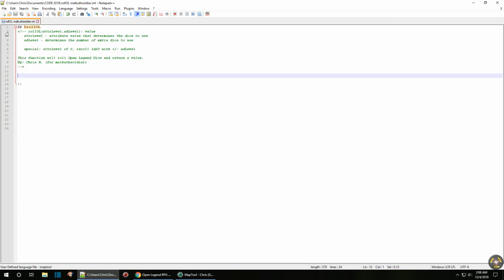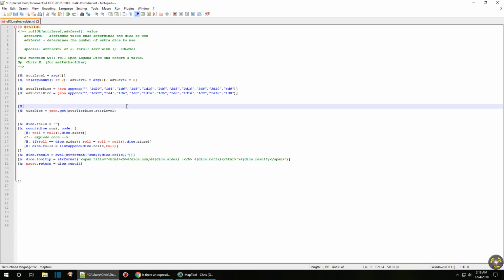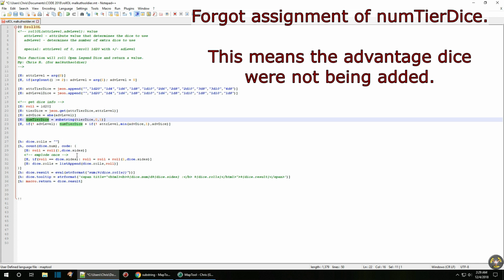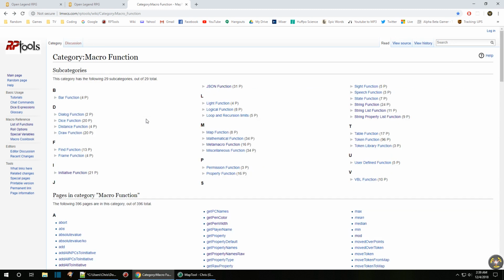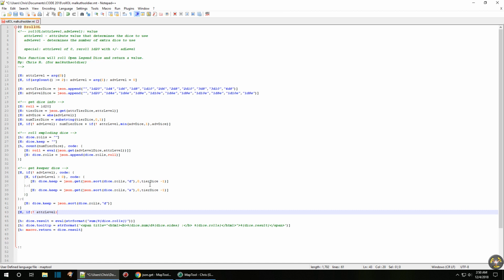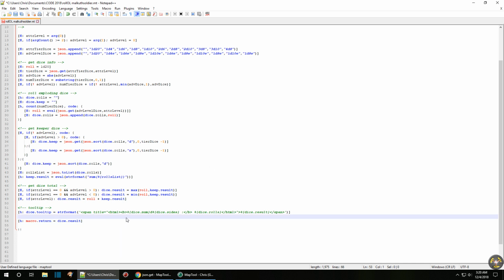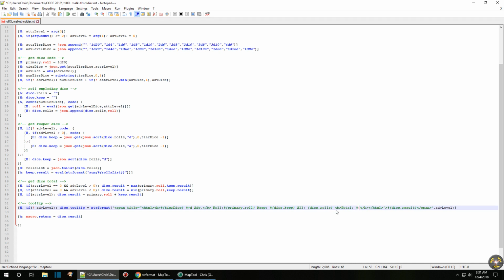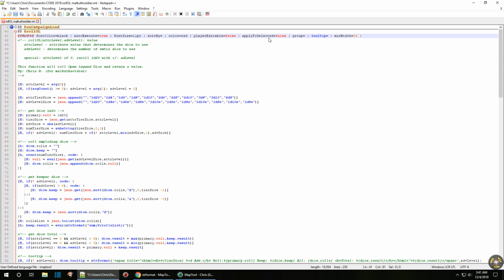MapTool Open Legend Dice Roller - Macro Writing Process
I show the process it takes to develop macros and muddle through the code using a couple of helpful tools. The final result and test worked, but other conditions didn't. I updated the final code from the video below so it works as intended. Errors included a couple of reverse logic errors and a breakdown in the number of dice to roll for all circumstances.

Video Editing Shotcut (open source)